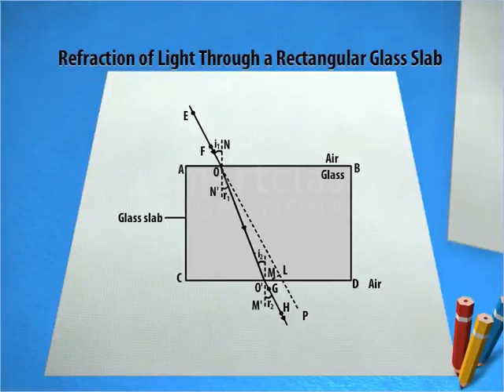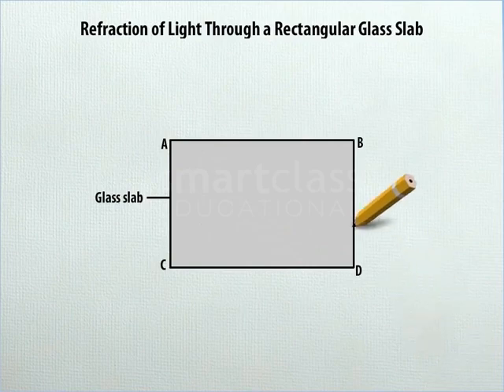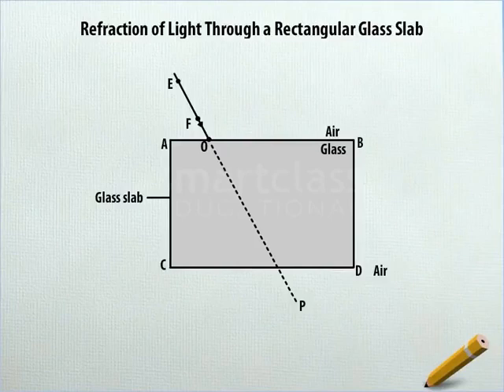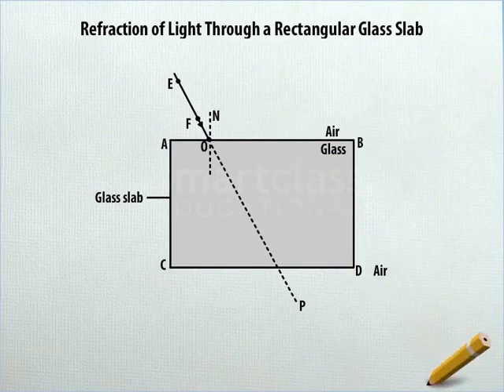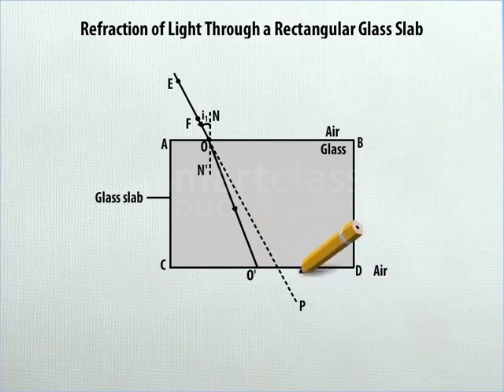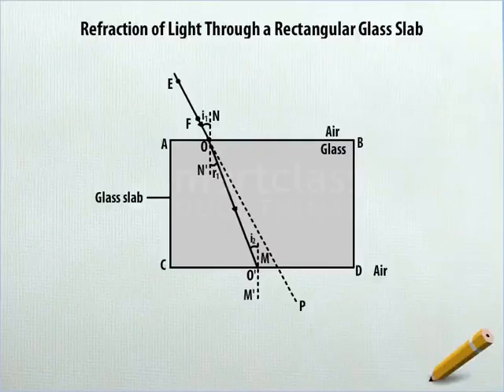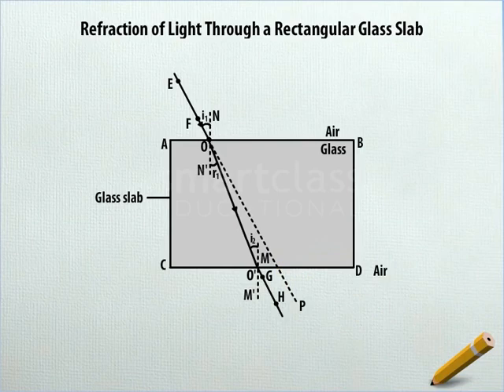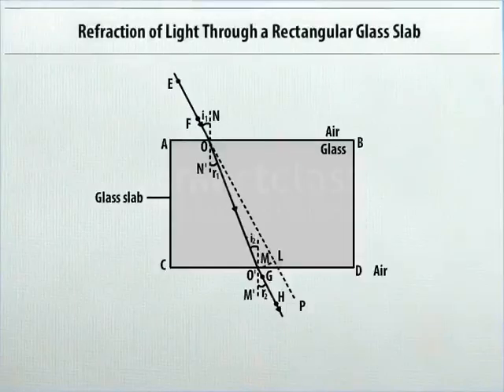Class 10 Physics - Refraction of Light Through a Rectangular Glass Slab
Refraction of Light Through a Rectangular Glass Slab